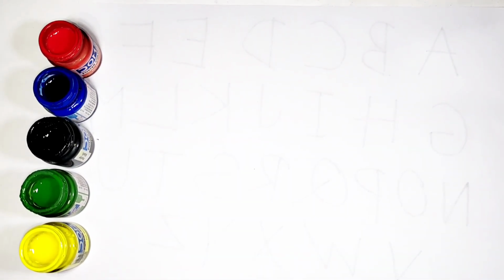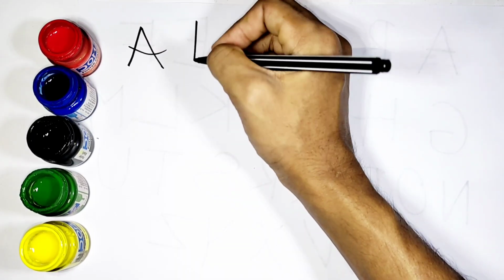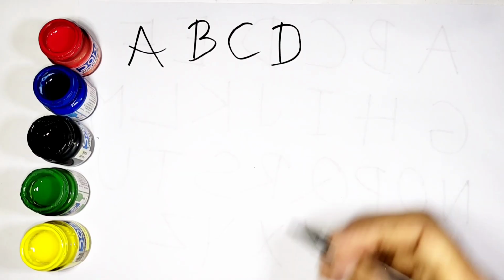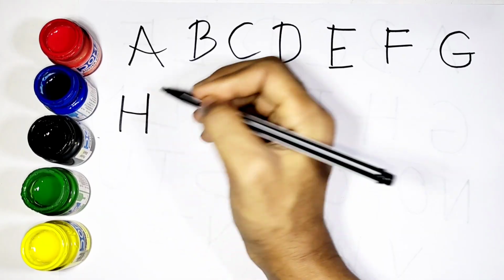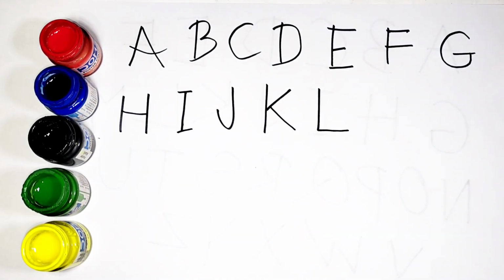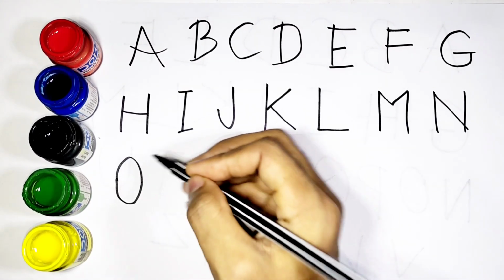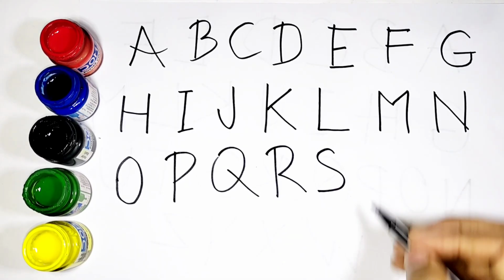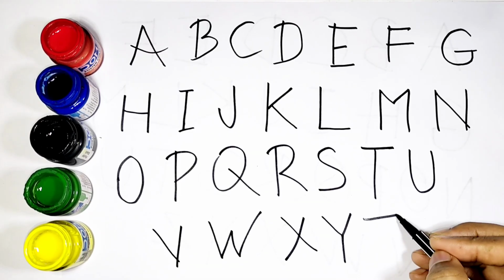Learn to Draw the Alphabet A-Z: | preschool learning videos | Easy & Fun for Beginners! #3